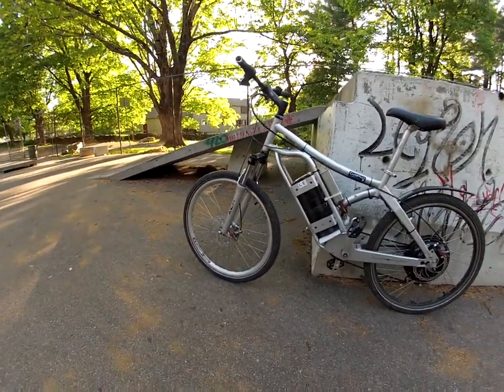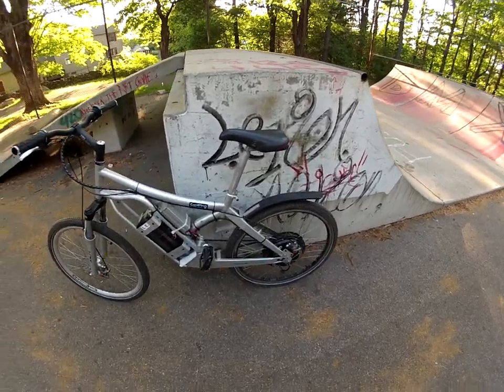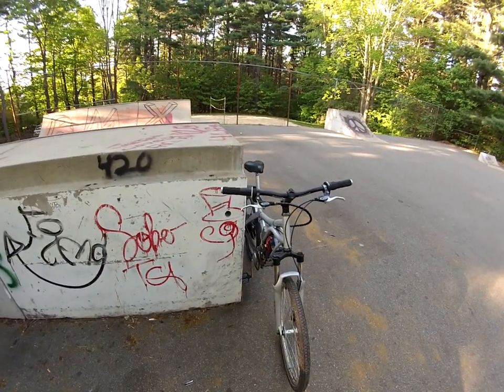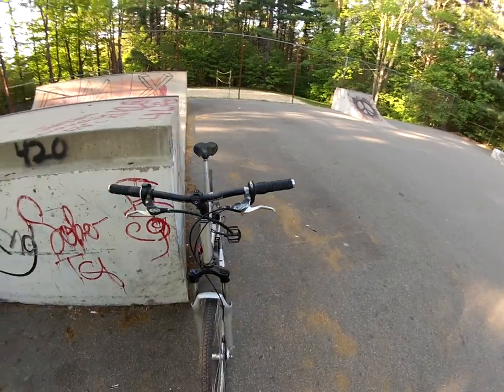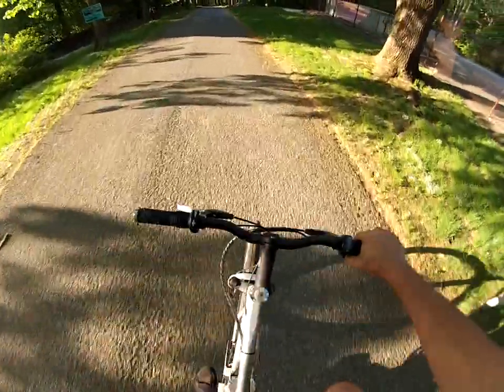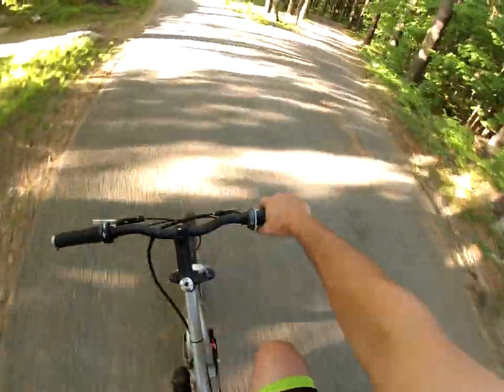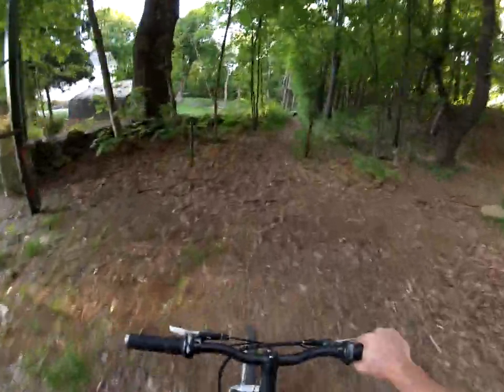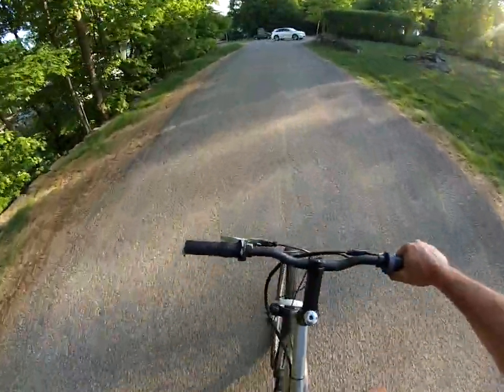72V EVG LE Edition EBIKE Upgraded Lyen-12 Fet 18650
Quick update on the progress of my silver EVG commuter bike, with a brief slow one handed ride along. I forgot my helmet GoPro cam last minute so i had to improvise.